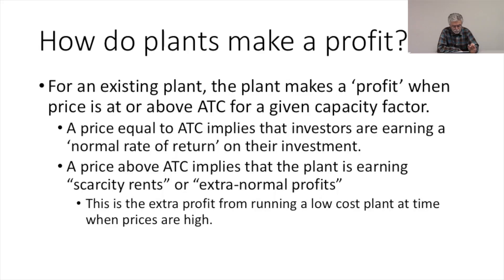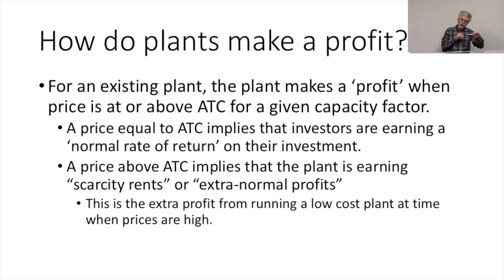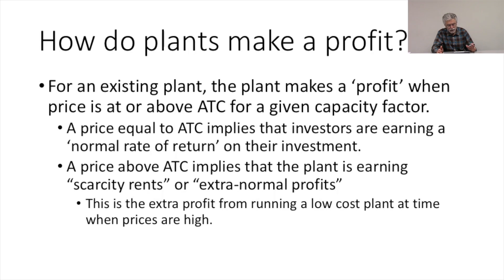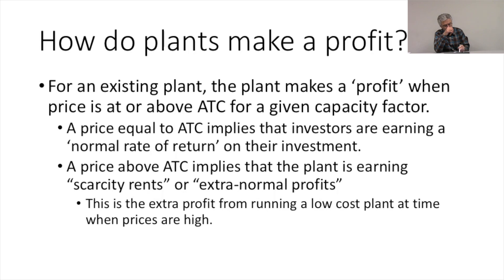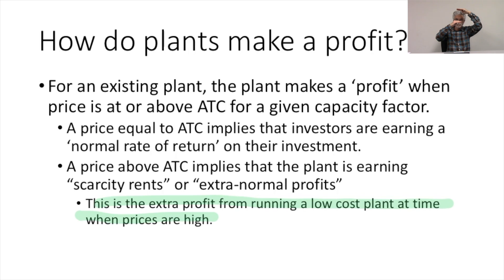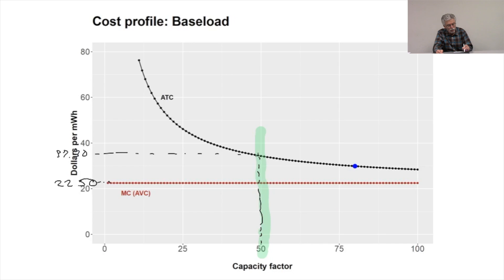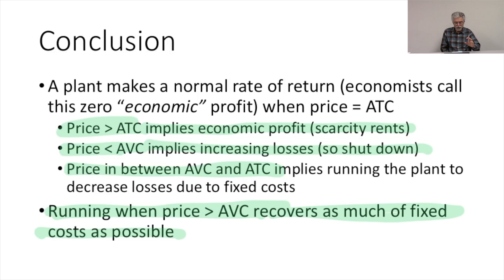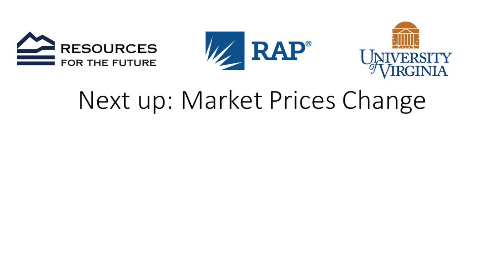Economics #29: How Plants Make Profits